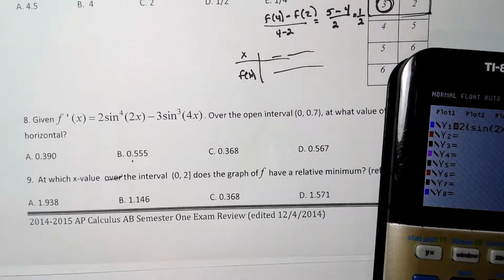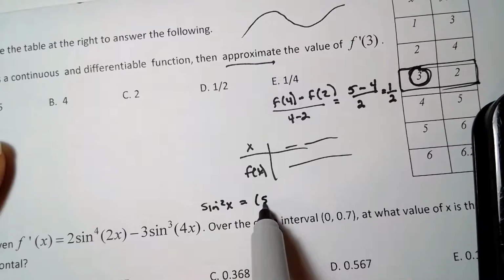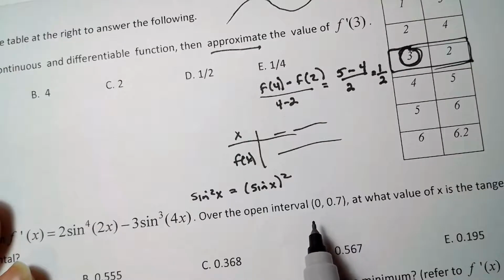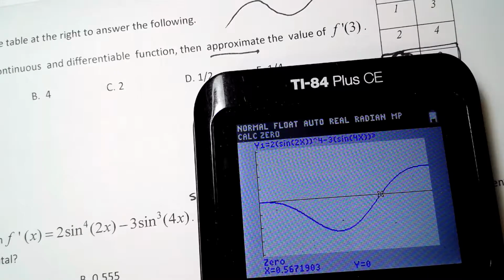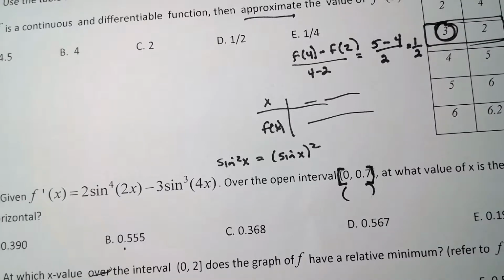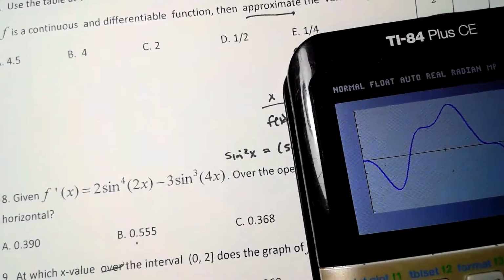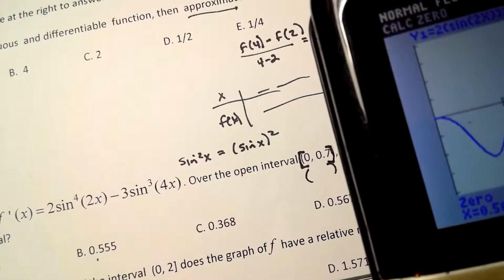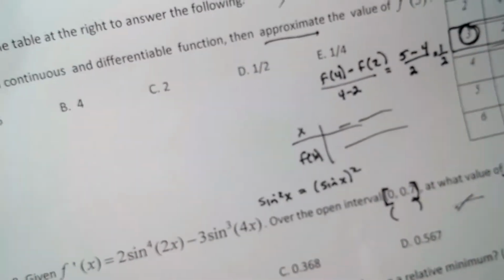SL Seniors S1 Review 8, 9